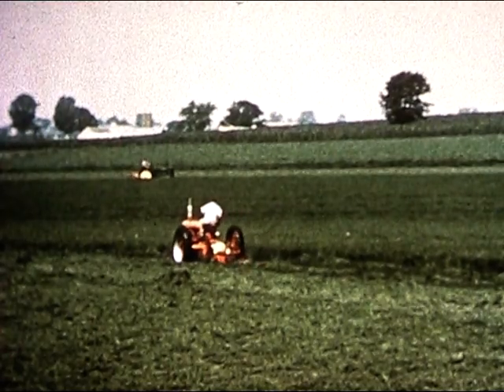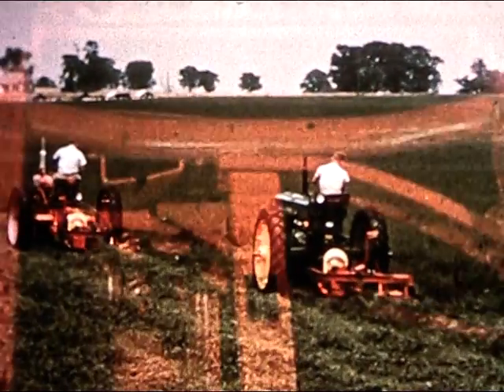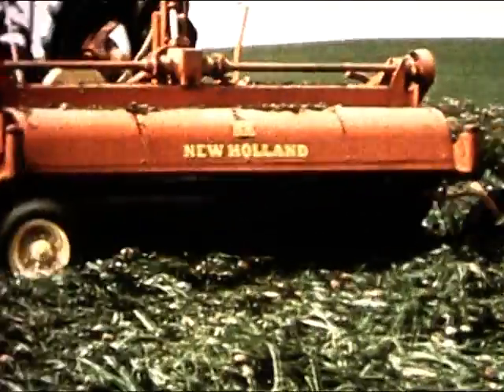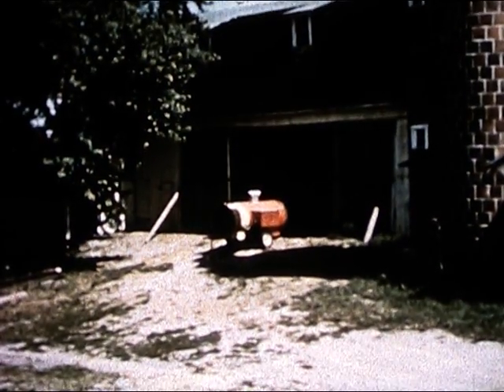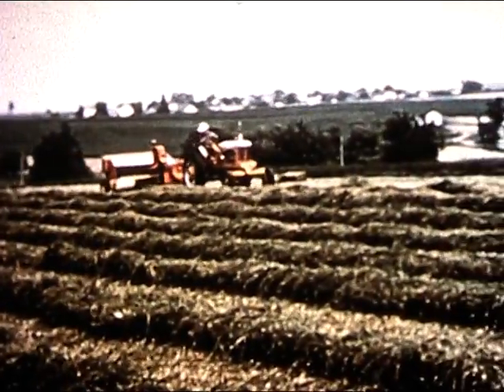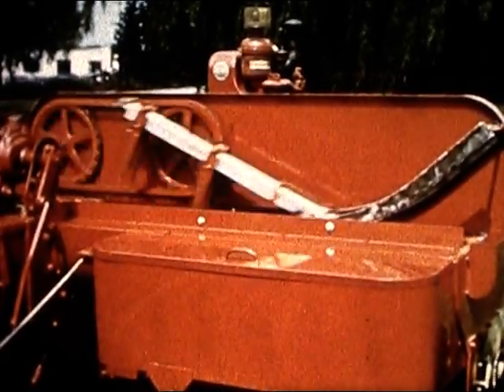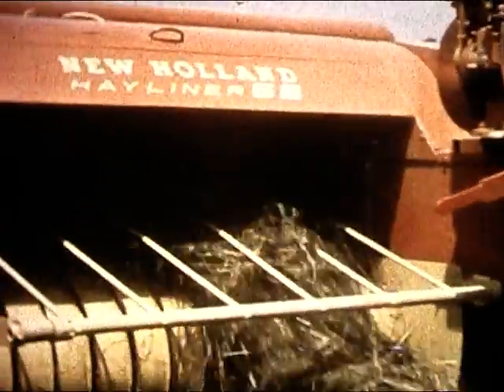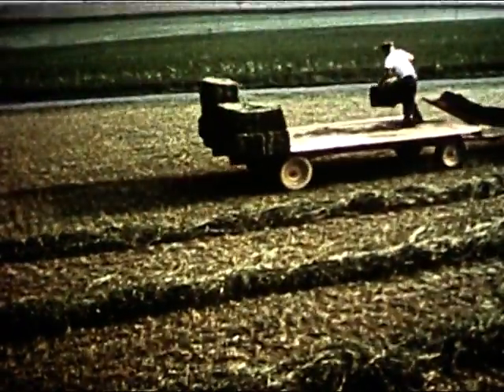Vintage Hay Balers 1950's Part 2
Early American promotional film for bailing & silage equipment